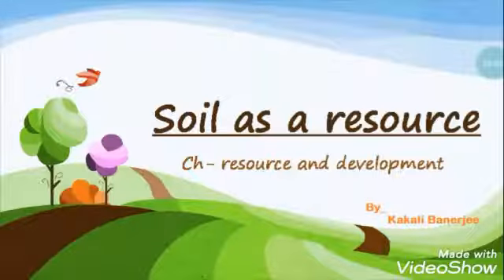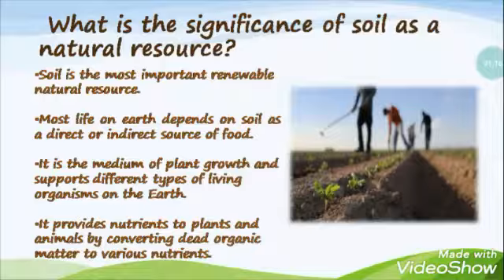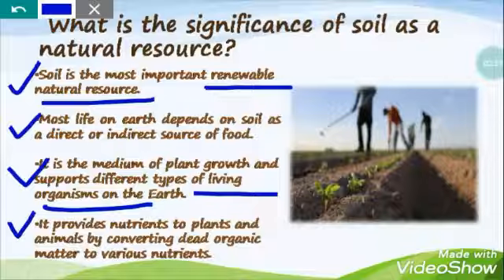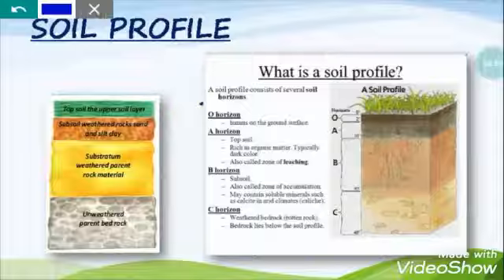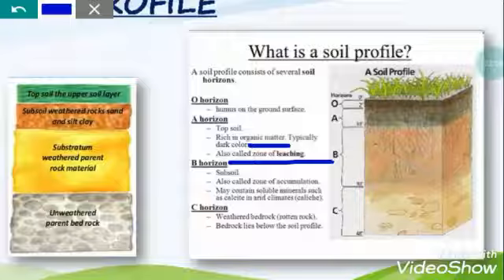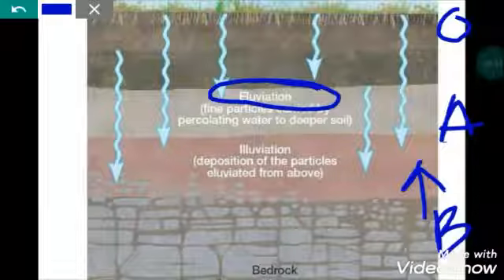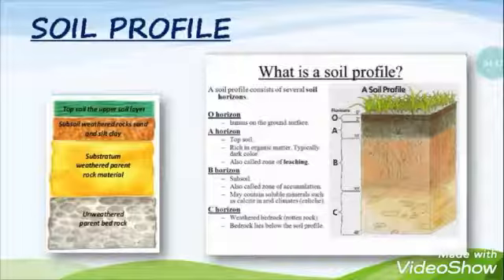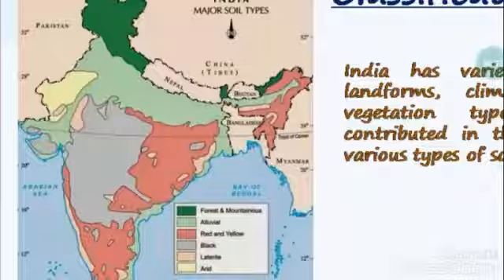Soil as a Resource | Soil Profile | Types of Soil | Part 3